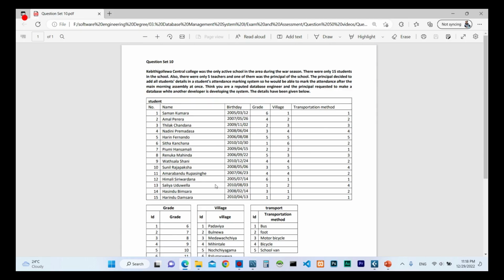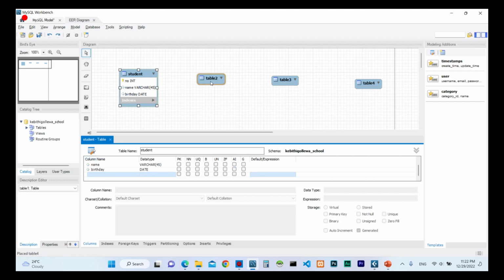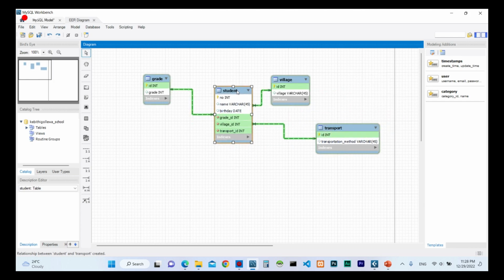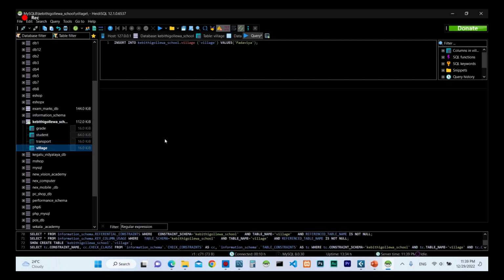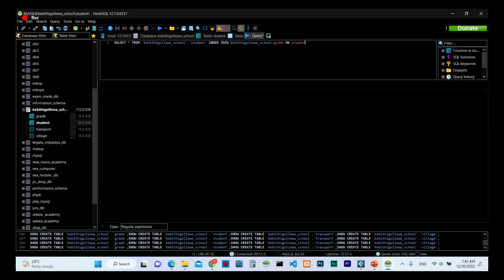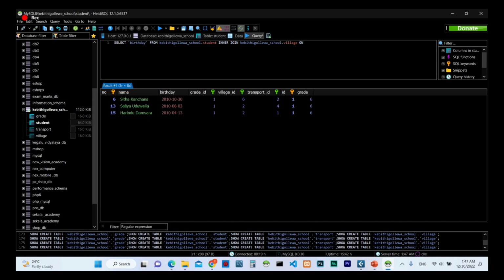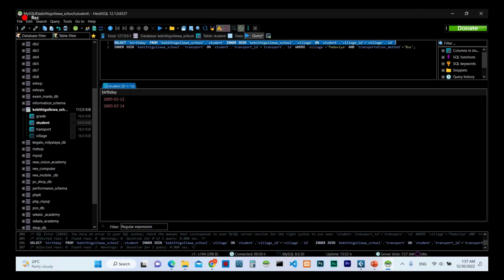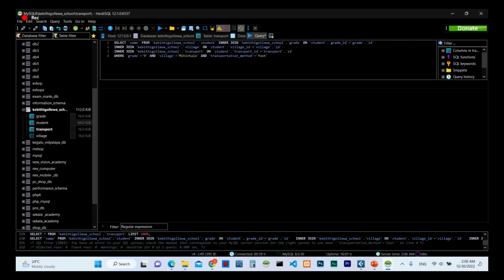Data Base Task 10 |Write a join query statement | 1st Year | Java Institute Chathuranga Lakmal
This video explains how to create a database using MySQL Workbench software and create tables using that customized database, and how to use the Workbench software to mark the relationship between the tables in the database. query statement uses the method to insert data into the tables in the database, and how to write a Search Query Statement to find the data in a database, and how to write a Join Query Statement to connect to a table.

The Java Institute for Advanced Technology is a leading research-based higher education institute in Sri Lanka. It is an ISO 9001:2015 certified institute and registered under the Tertiary and Vocational Education Commission (P01/0537). In addition, the Java Institute for Advanced Technology is an Approved Centre of the internationally recognized Scottish Qualification Authority (SQA) which is accountable to the government of Scotland. Java Institute offers the BSc (Hons) in Software Engineering Top Up, validated by the Birmingham City University - UK, as well the BEng (Hons) in Software Engineering full degree from IIC University of Technology - Cambodia, which are recognized by UGC Sri Lanka. OBJECTIVE OF PUBLISHING THIS POST: TO GIVE AN EXAMPLE OF USING SOCIAL MEDIA AND ONLINE PLATFORMS TO SHARE CONCEPTS AND FOR THE KNOWLEDGE ENHANCEMENT OF THE YOUNG GENERATION.